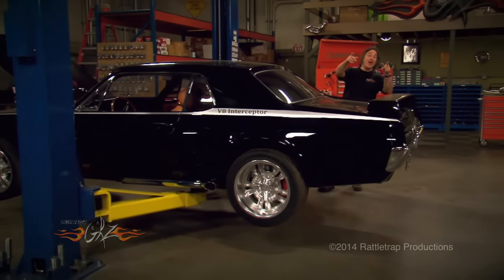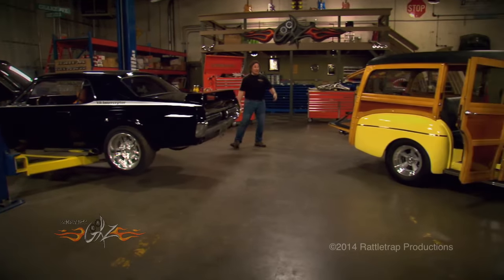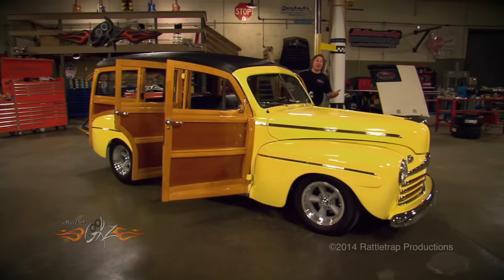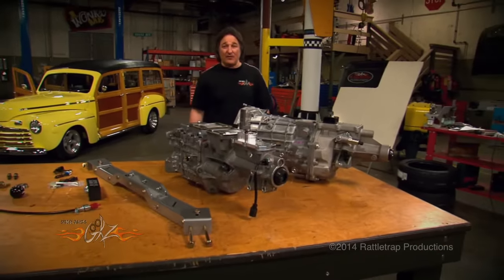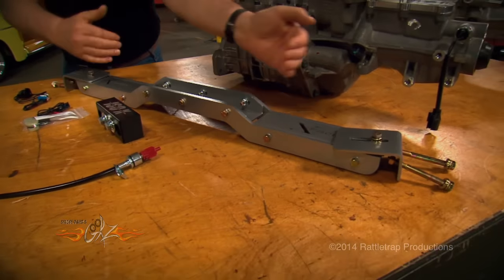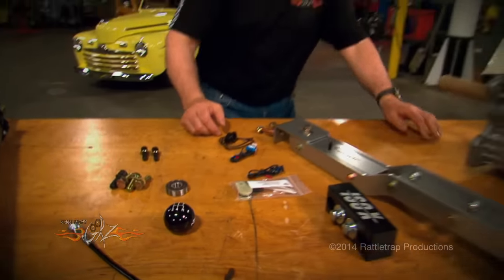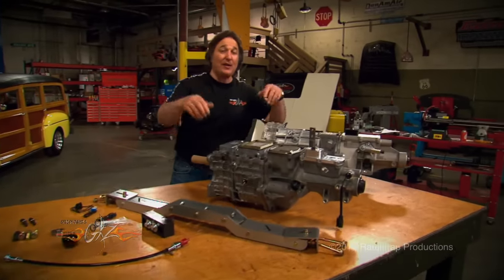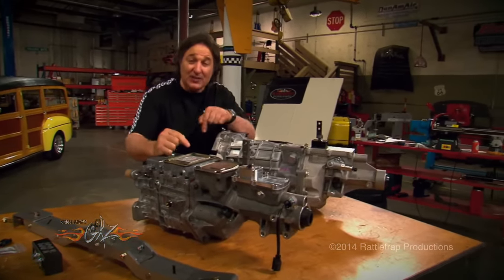C10 Pro-Fit 5-speed and 6-speed kit on Stacey David's GEARZ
Overview of our Classic Chevy C10 Pro-Fit 5-speed and 6-speed kit featuring TREMEC Transmissions